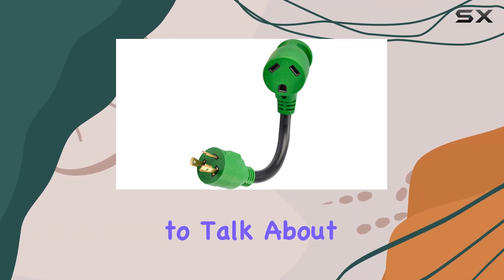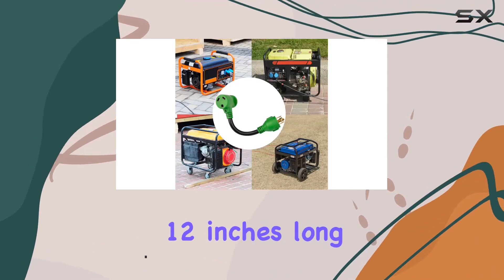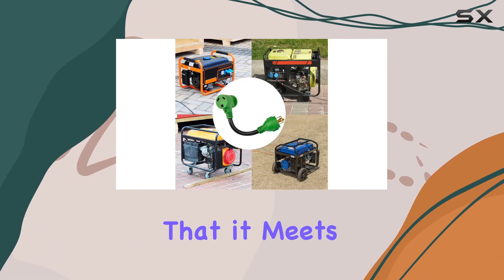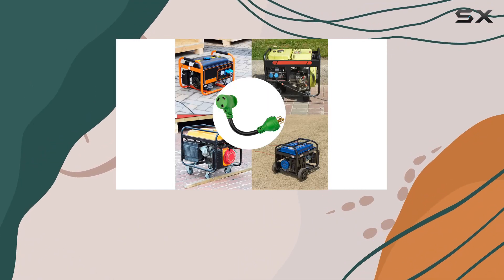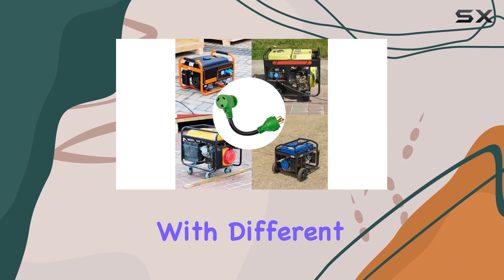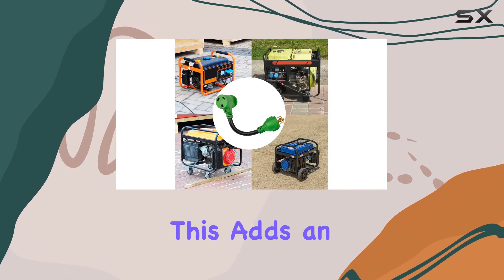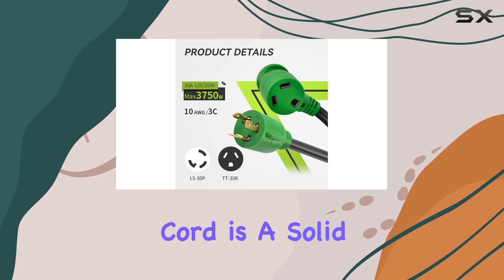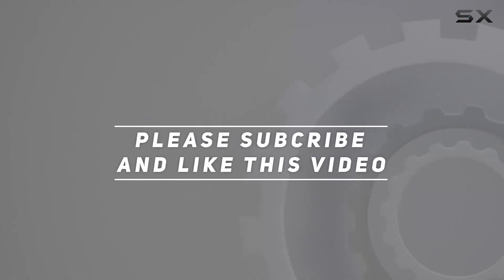RVMATE 3 Prong 12 Inch 30 Amp to 30 Amp RV Generator Adapter Cord with LED Indicator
0:00 Intro
0:06 Review

Things that we mentioned in this video:
RVMATE 3 Prong 12 : B09V11DX1T